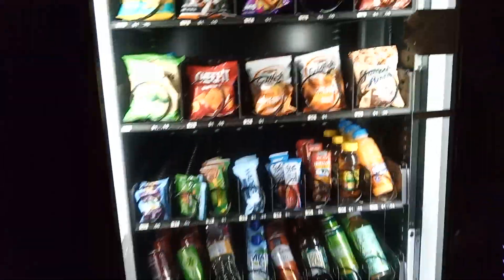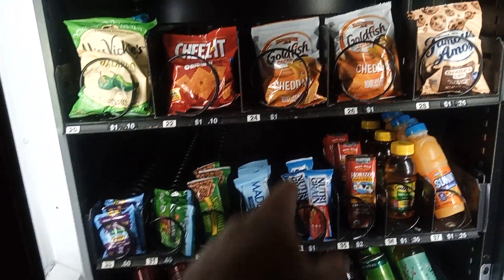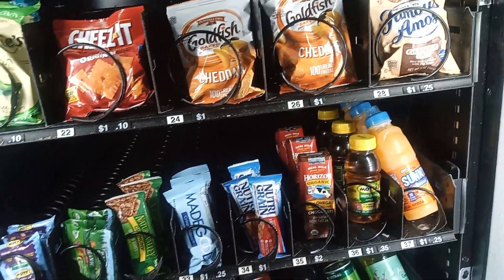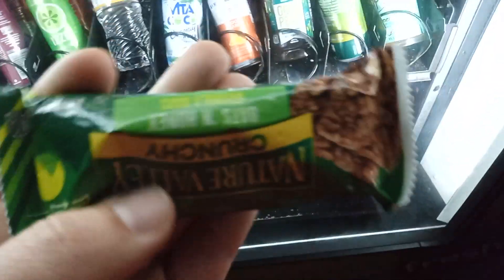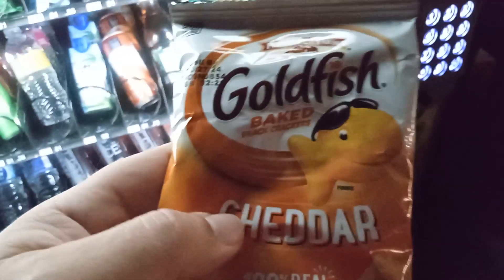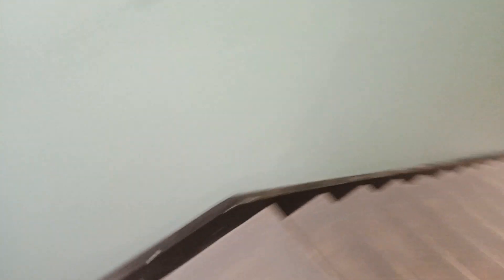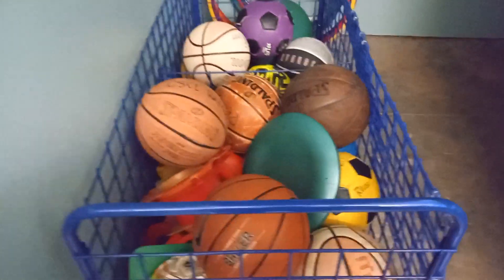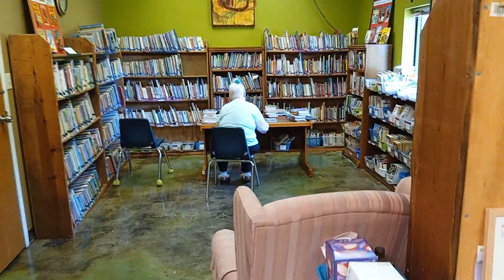WHEN HELPING MOM, I BOUNCE AROUND! (Oh I am so hungry! Part 2.) 👍🏻☺️😎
Welcome to Part 2 of helping Mom at the School Library.
I was trying to remove the books & put them back, but I got so hungry since I missed breakfast.
I am so sorry that you didn't get to see me in action! Maybe next week everyone!

Hello my dearest BFF @MargieAndaya !

Oh my goodness, I hope you are feeling good!
I truly miss you & I love you more than you'll ever know my dear @tweenymyloves !

Hello my dear! How are you?
I miss you so much! 😘🤟🏻☺️

Hey my dear BFF @rebelrocker7494 !
How are you feeling today? Anything exciting going on?

Meow meow meow!

Hey Bro! How are you & how is the weather today?

So I have another video coming up, but it's not as long as I wanted it to be.
Please watch my previous upload so you know what the heck is going on!